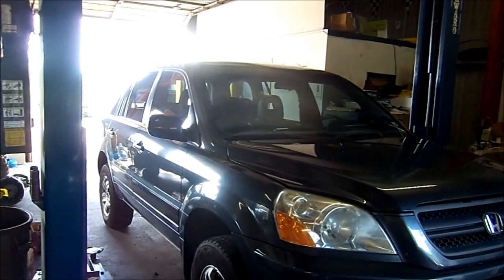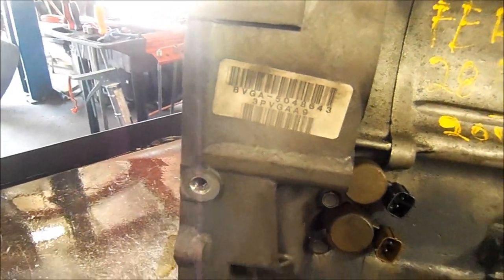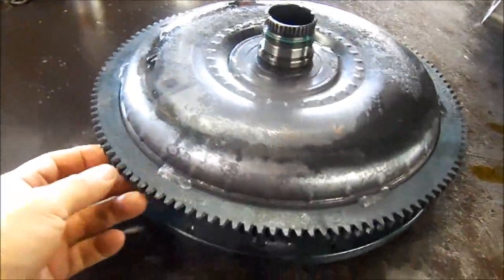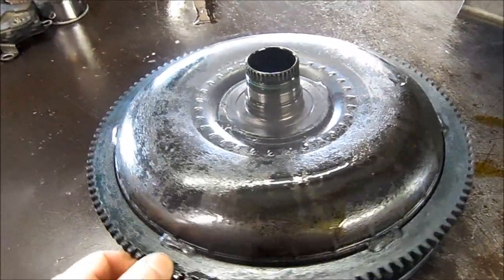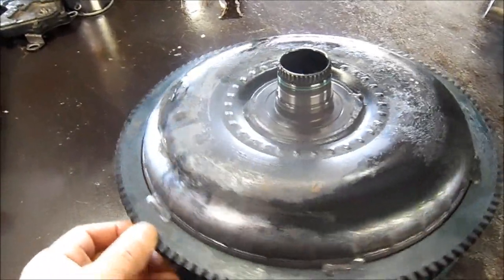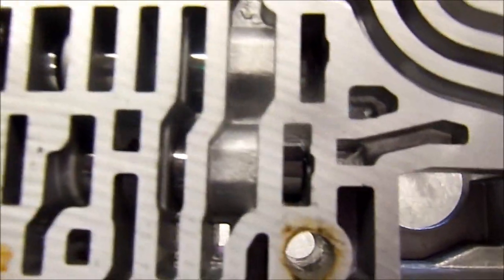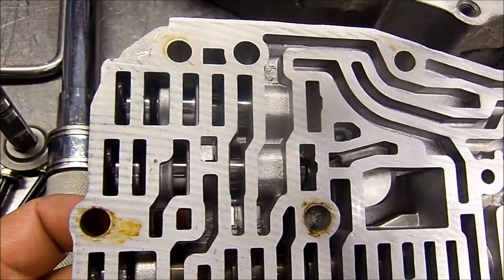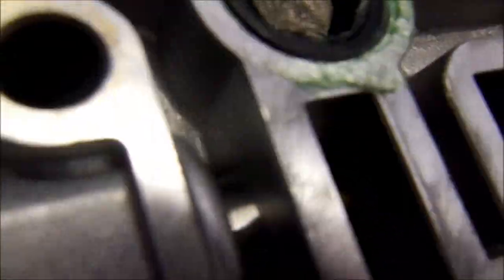Honda Pilot Burned Torque Converter Case Study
This is another case study of a Honda, in general, of a burned torque converter. This happened on a hot trip. This means when traveling from one city to another. In this case was from Houston to Dallas. This vehicle was driven for more than a year in the city with no issues. A trip was scheduled and here we go...the trip was fine but the truck was not. But anyways, thanks nfor the research and the companies that were looking into it, this problem is a scar in the past.